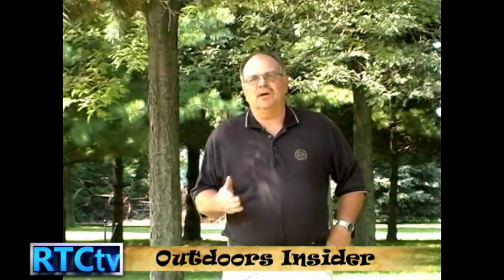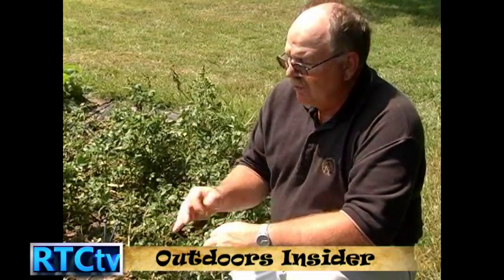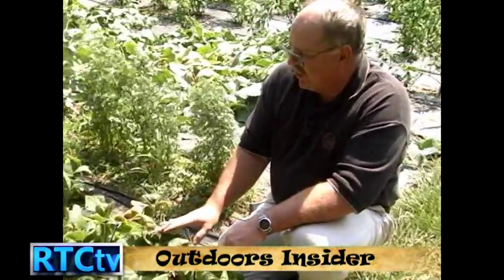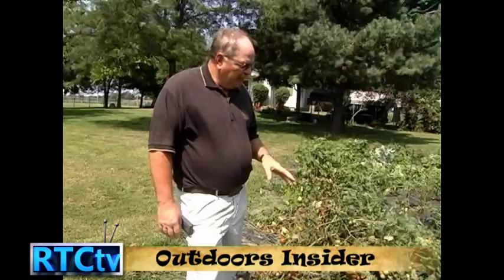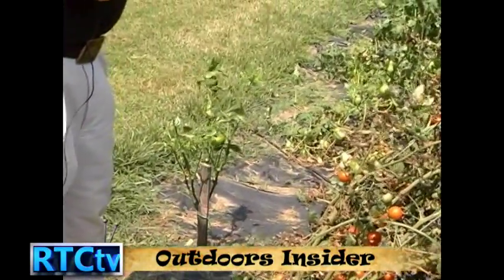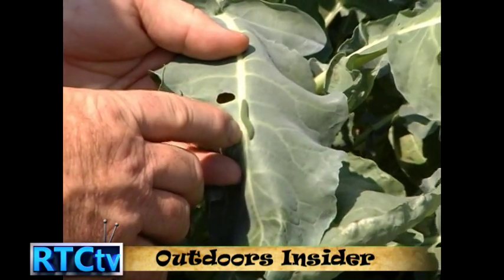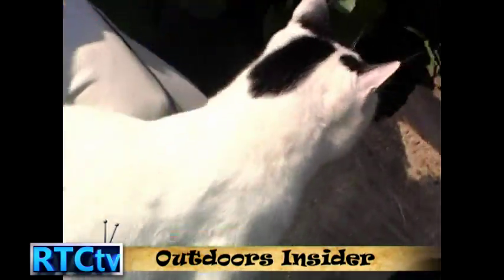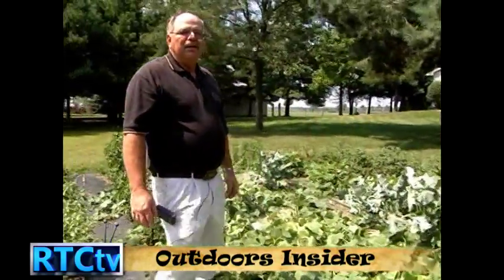Outdoors Insider 2